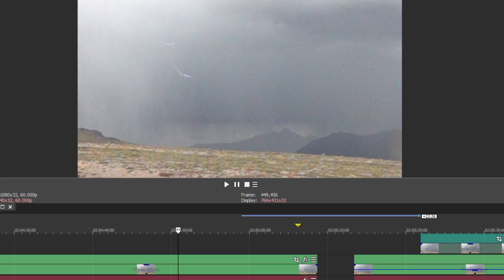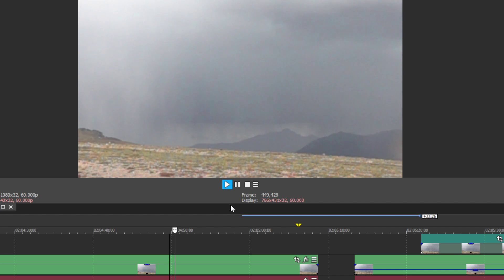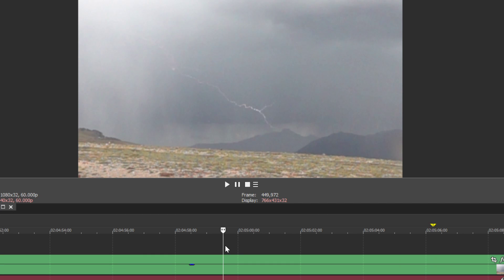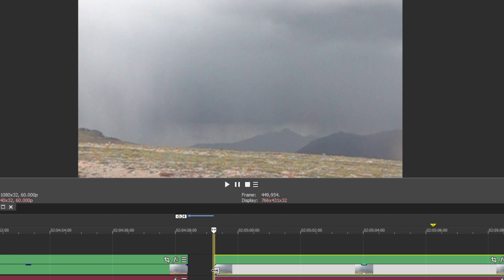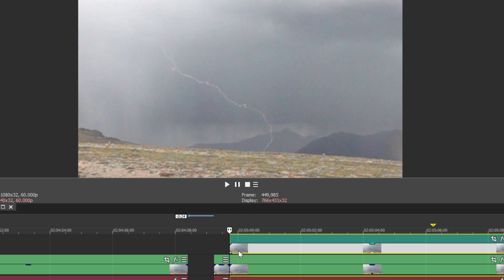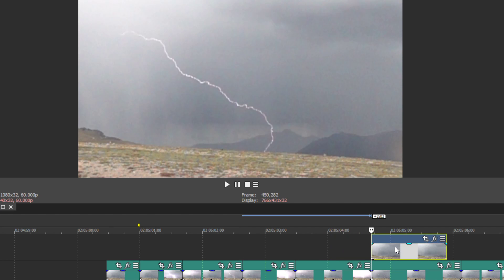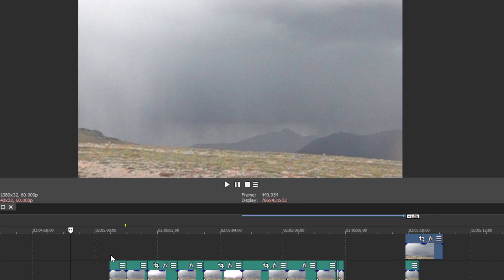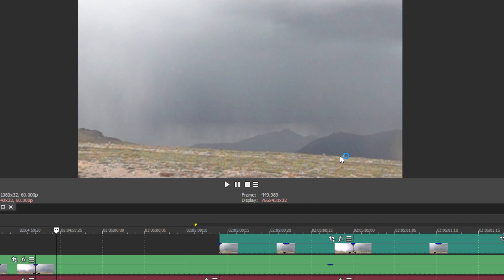12x MULTIPLE LIGHTNING STRIKE.... an analysis!